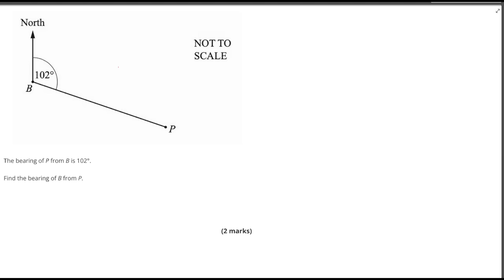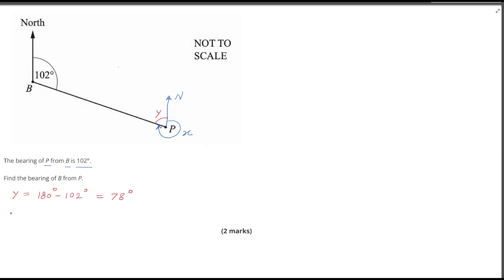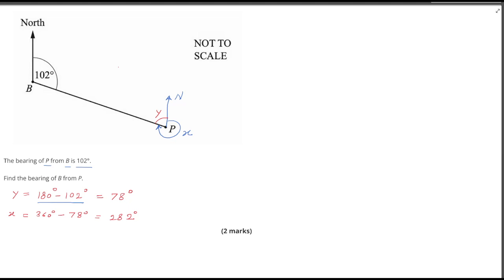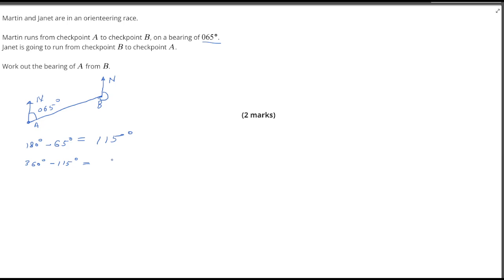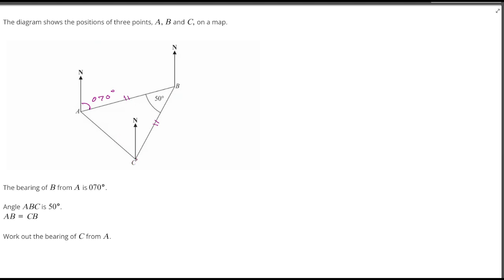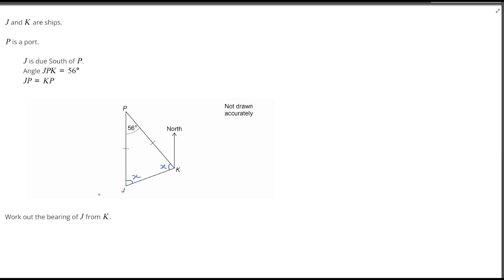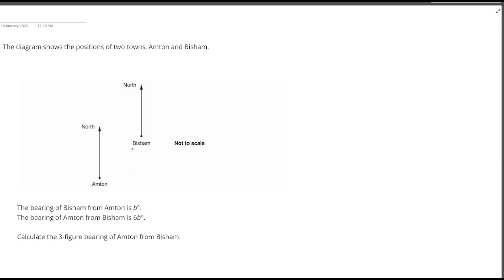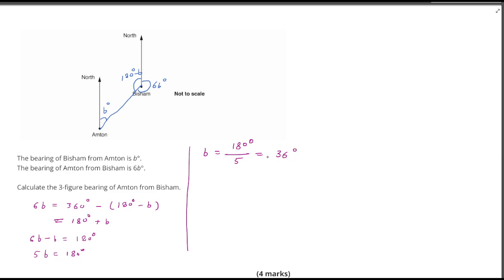Bearings Revision (Non Calculator) / IGCSE Math